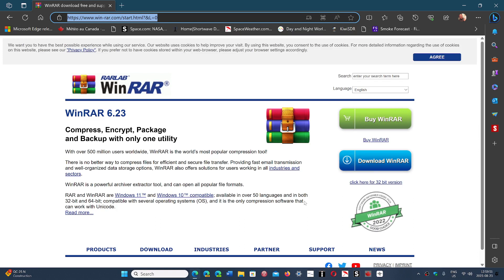IMPORTANT WinRAR security update available to fix vulnerability exploit in the wild